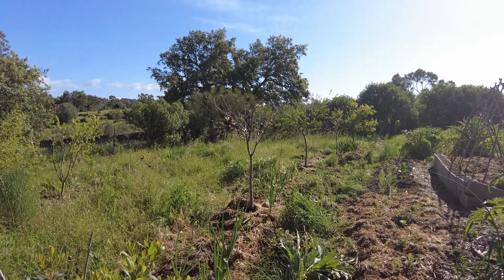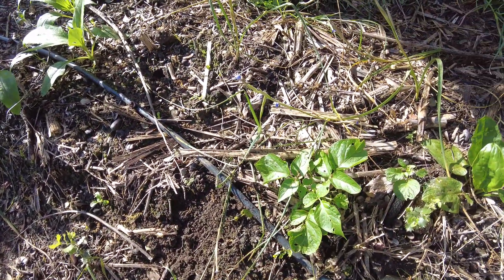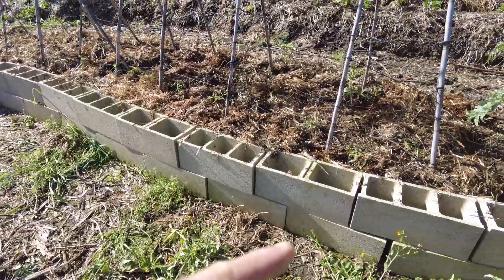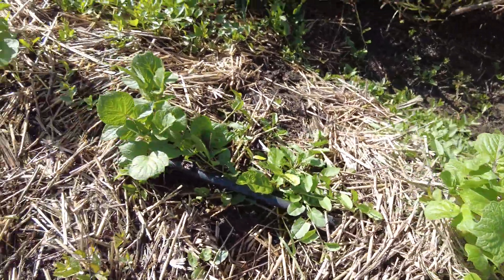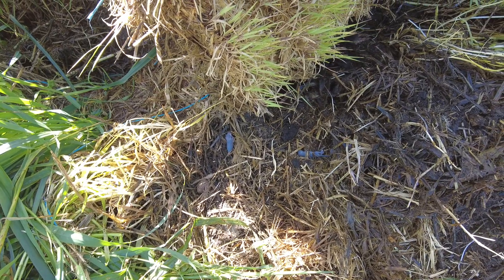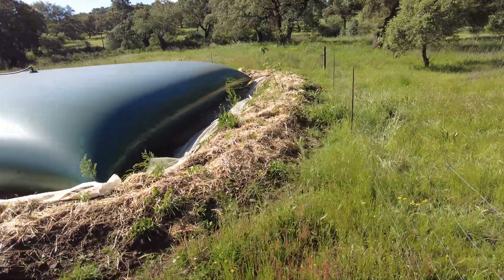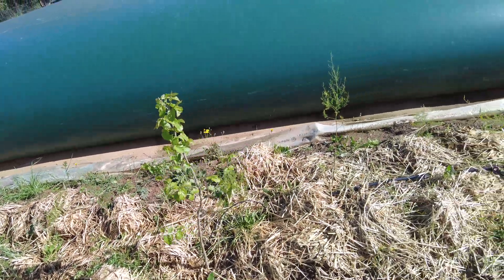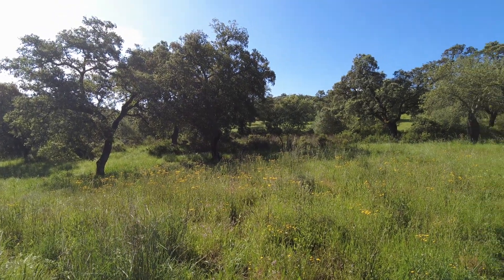Planting tree saplings in autumn / fall or spring?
Best Time to TransplantSaplings in Andalusia, Spain

For planting saplings in Andalusia's inland Mediterranean climate, the optimal timing depends on several factors including tree species, local conditions, and post-transplant care. Here's a guide to transplanting pomegranate, fig, quercus (oak), and mulberry saplings in this region.

Optimal Transplanting Seasons

SpringTransplanting (Recommended)
Best for: Quercus (oak), pomegranate, and most deciduous trees
Timing: February to March, before bud break

Pros:
- Allows saplings to establish roots before summer heat arrives
- Takes advantage of spring rains for natural irrigation
- Gives trees a full growing season to recover from transplant shock
- Avoids winter frost damage to young roots

Cons:
- Requires more frequent watering as summer approaches
- May face sudden heat waves in late spring

EarlyAutumnTransplanting (Second Best Option)
Best for: Figs, mulberries, and drought-tolerant species
Timing: Late September to October

Pros:
- Cooler temperatures reduce transplant stress
- Autumn rains help with establishment
- Roots continue growing during mild winters

Cons:
- Risk of early frost damage in some inland areas
- Less time to establish before winter dormancy

WinterTransplanting (Not Recommended)
Timing: December-January

Pros:
- Complete dormancy minimizes shock

Cons:
- Frozen ground makes digging difficult
- Risk of root damage from frost
- Limited root growth during coldest months

Species-Specific Recommendations

1. Quercus (Oak): Early spring (February-March) is ideal as oaks establish better when transplanted just before spring growth.

2. Fig Trees: Can tolerate autumn planting well due to drought resistance.

3. Pomegranate: Spring planting recommended to establish before summer.

4. Mulberry: Either early spring or early autumn works well.

Scientific Recommendations for Transplant Care

1. Watering: Frequent watering is essential, especially during the first summer after transplanting. Create a water-catching basin around the tree.

2. Mulching: Apply a 3-inch layer of mulch around (but not touching) the trunk to retain moisture and regulate soil temperature.

3. RootProtection: For autumn transplants, consider wrapping root balls in burlap if cold snaps are expected.

4. Timing: Align planting with Andalusia's natural rhythms - spring blooms (February-April) or autumn rains (September-October).

5. NativeSpecies: Consider using native Andalusian species like Holm Oak (Quercus ilex) or Cork Oak (Quercus suber) which are better adapted to local conditions.

6. Avoid Summer: The extreme heat (often above 40°C) makes summer the worst time for transplanting.

Additional Considerations for Andalusia

- The region's varied topography means microclimates exist - higher elevations may have different optimal windows than lowland areas.
- Spring in Andalusia brings ideal temperatures (average 13-27°C in May) for establishment.
- Take advantage of the region's traditional knowledge about local species and their growth patterns.

For pomegranate, fig, quercus and mulberry saplings in inland Andalusia, early spring (February-March) generally provides the best balance of favorable conditions and establishment time before summer heat. Early autumn can work well for more drought-tolerant species like figs, but requires careful winter protection. Winter transplanting is not recommended due to frost risks.